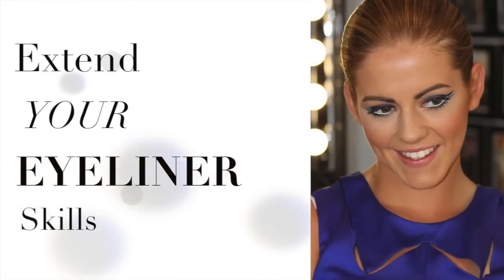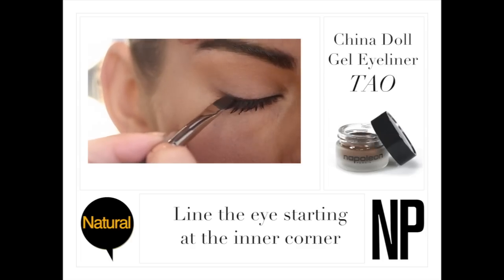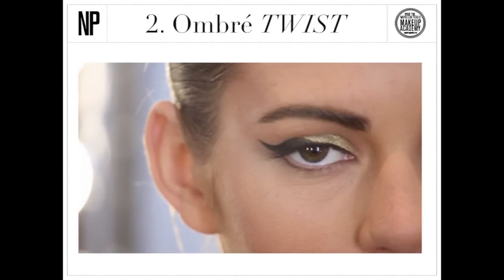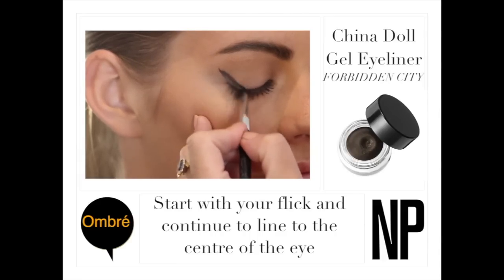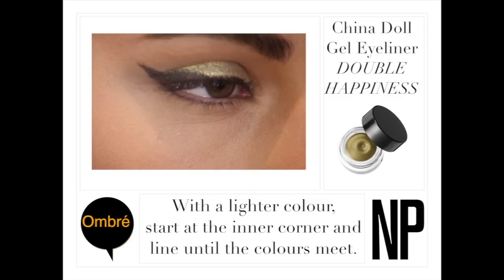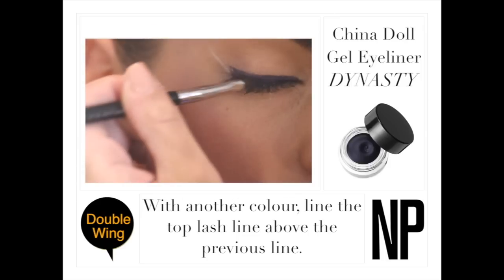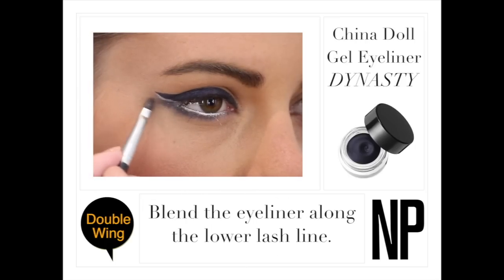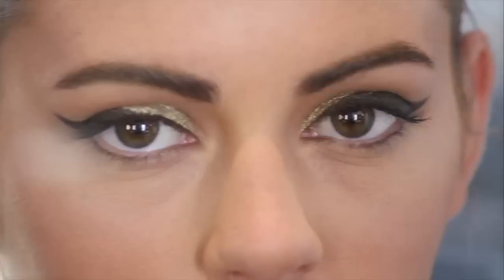Eyeliner Tutorial - Three Unique Looks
Improve your eyeliner application skills with these three unique looks using the new range of Napoleon Perdis China Doll Gel Eyeliners.